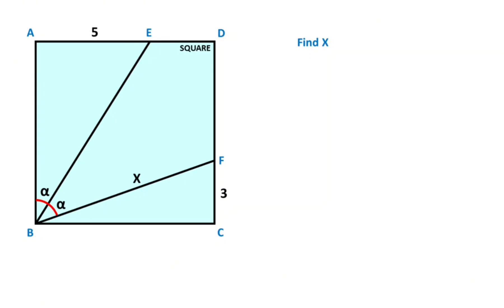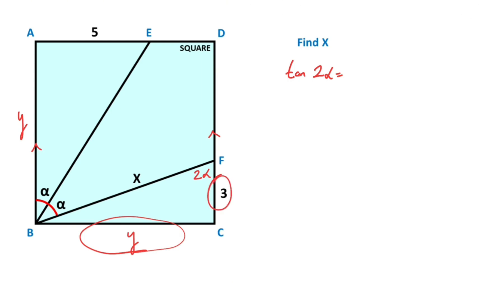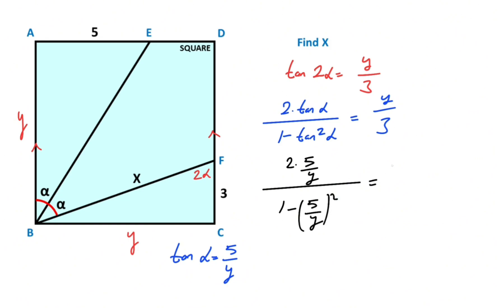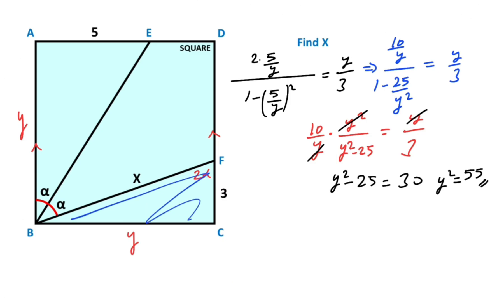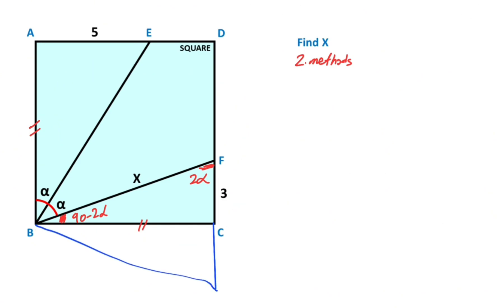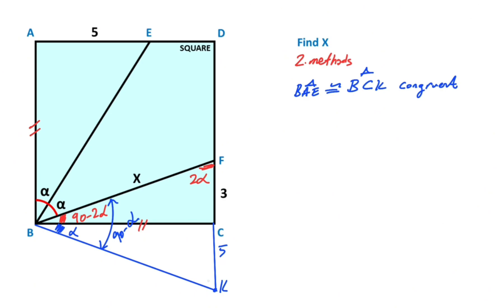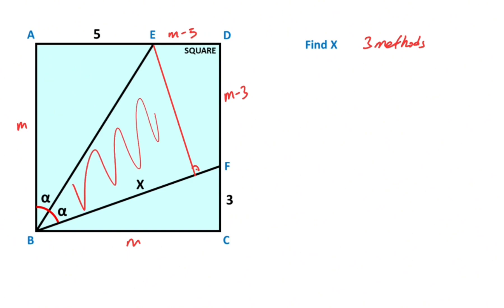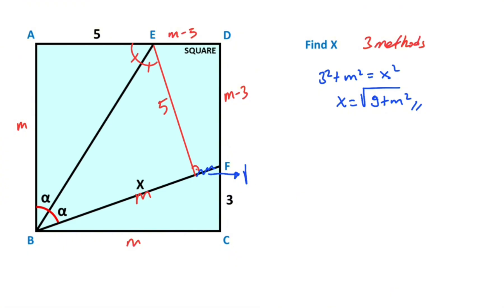Finding the Missing Side Length in the Square using 3 Different Approach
In this video   we will cover a square geometry problem  and we will calculate the missing length using 3 different solitions.

Square, right triangle, similarity in triangles, triangle sum theorem, moving the triangle, equation solving, congruent triangles, pythagorean theorem, tangent double angle formula

00:00 introduction
00:23 1.method
03:52 2.methods
06:00 3.methods